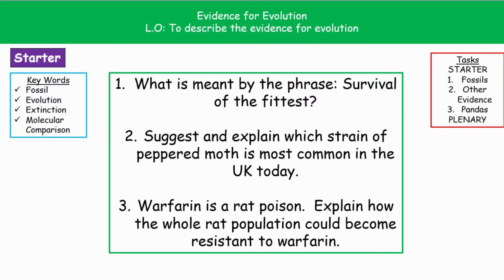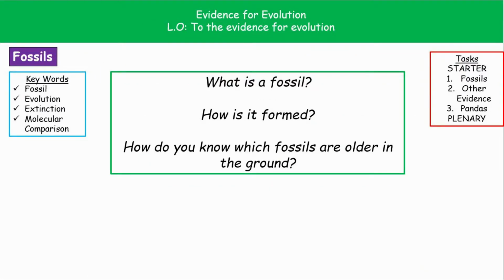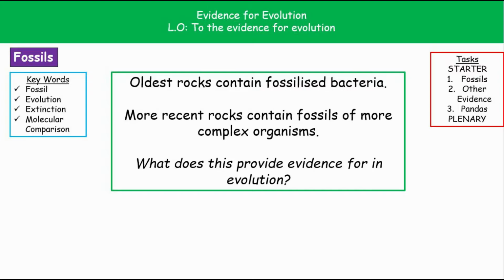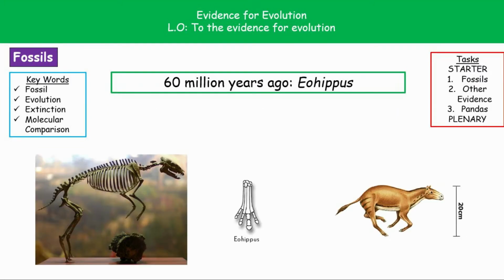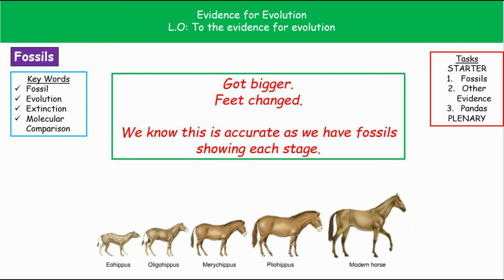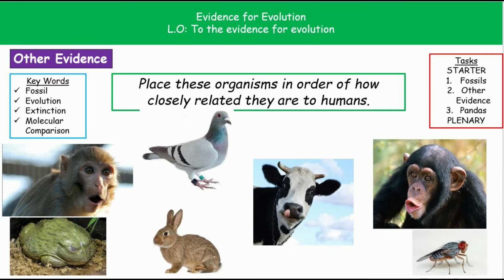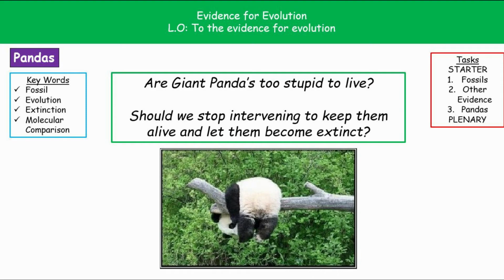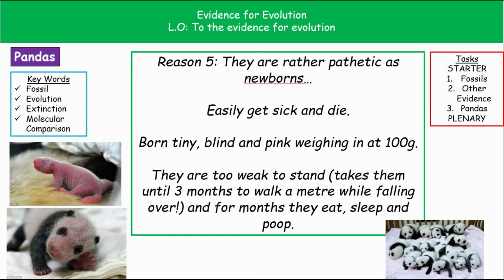B5.2.2 - Evolution - Y10 Combined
Wright Science Virtual School lesson on Evolution for Y10 Combined.